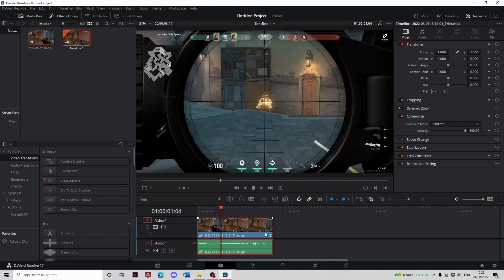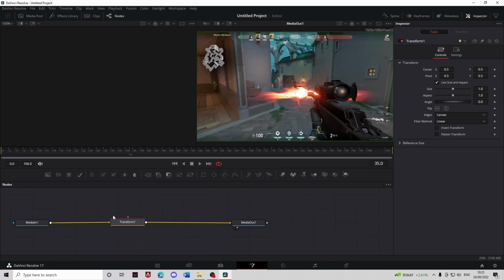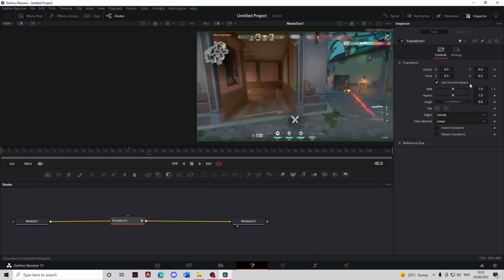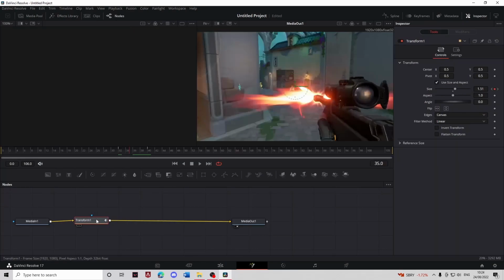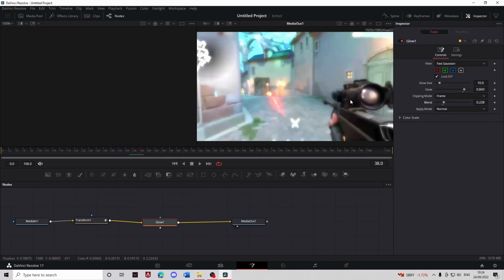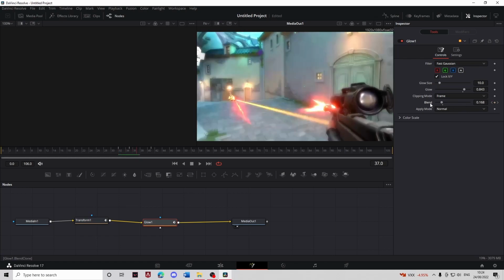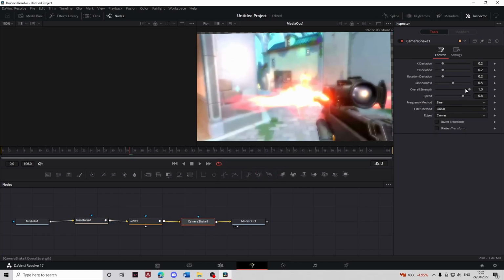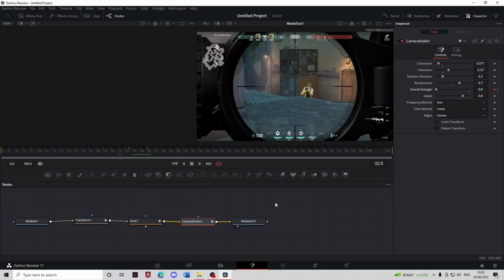FREE gaming montage effects guide for Da Vinci Resove - Glow, Zoom, Camera Shake, NO PLUGINS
Normal vids will be back tmr guys!

You can use any of the effects in Da Vinci with the same logic